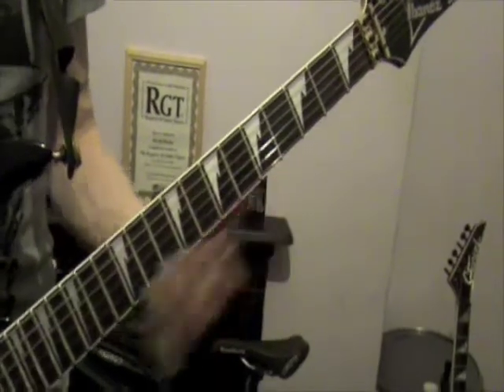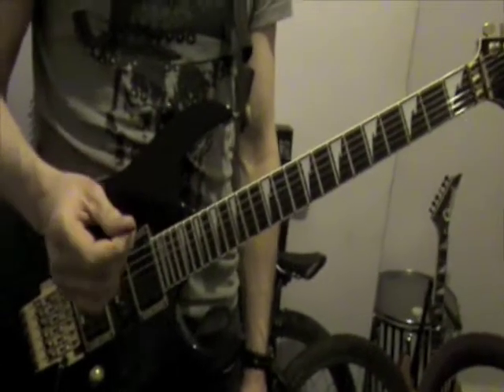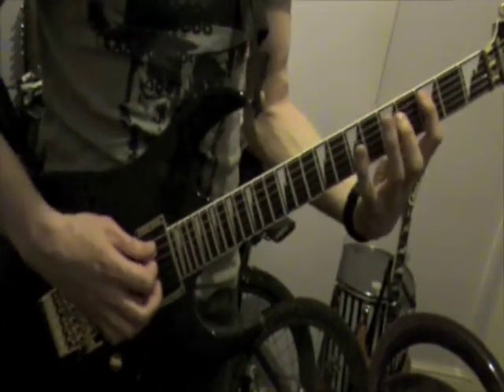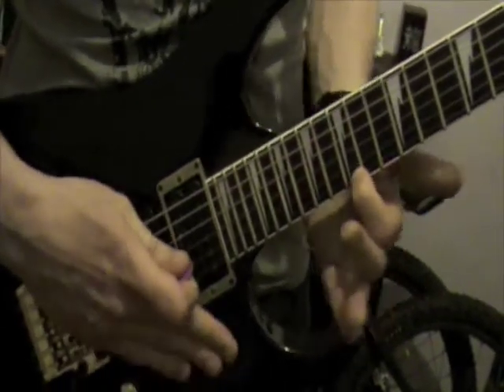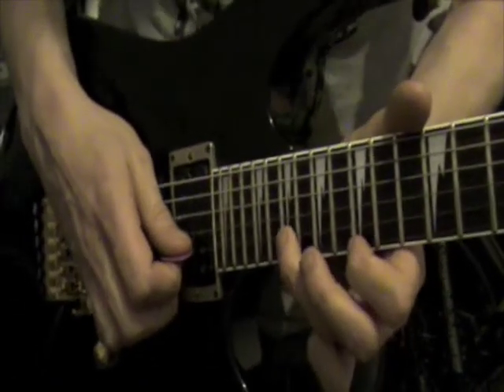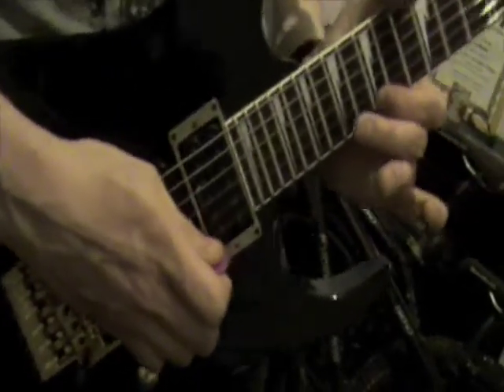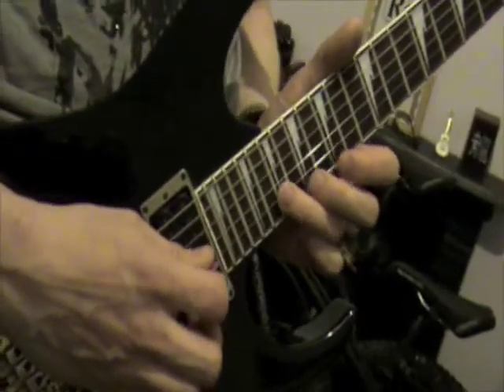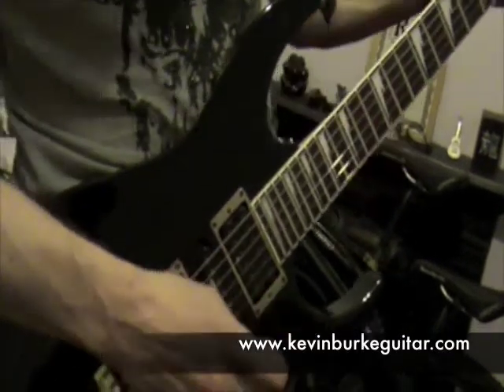Cliffs Of Dover - intro - Guitar Lesson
riff to 'Cliffs Of Dover' by Eric Johnson - Guitar Lesson